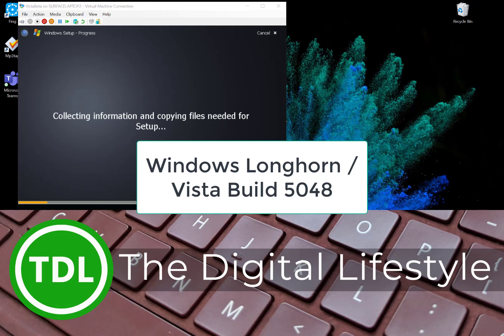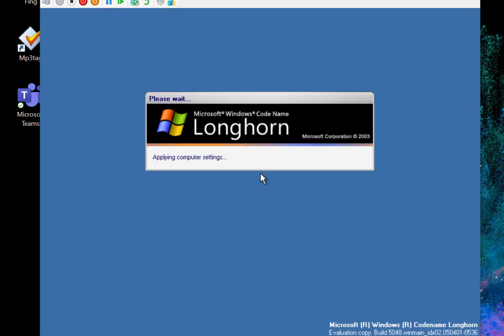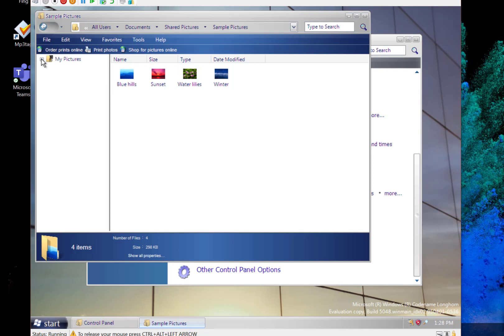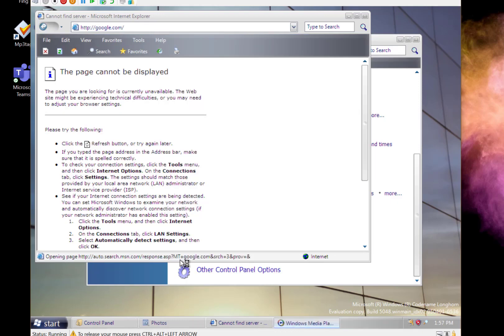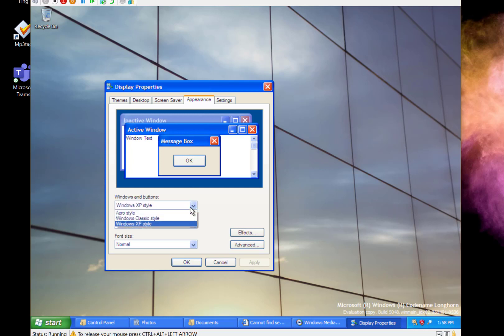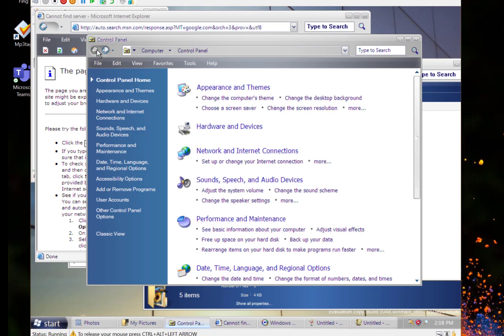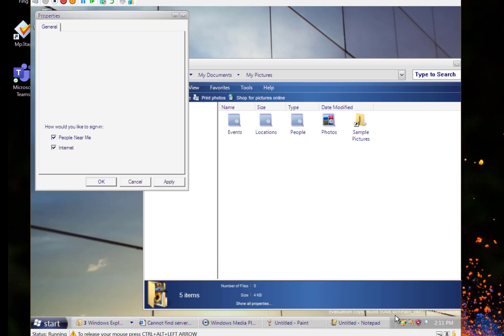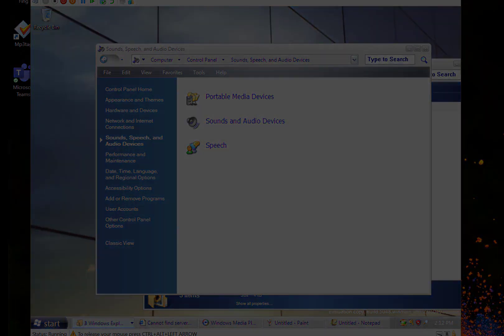Hands on with Windows Longhorn / Vista Build 5048 (Post Reset)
As we don’t have a new Windows Insider build to test this week I am going back in time to 2005 and Windows Longhorn beta. In this video I look at build 5048 of Windows Longhorn, the project that would become Windows Vista. Windows Longhorn was designated to be the replacement for Windows XP and was a massive project with new UI concepts, new file system and integration with the .net framework.
In 2004 Microsoft reset the Longhorn project due to splitting time scales, problems with stability and the new focus on Trustworthy Computing and they started again using Windows Server 2003 as a base so Longhorn never made it to the finished product.
I look at the UI and features in the build and see the changes to the OS. By way of comparison checkout my video of the pre-reset build of Windows Longhorn and you can see why many people thought this was a step back.